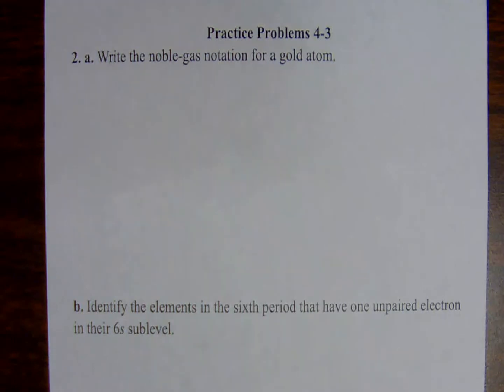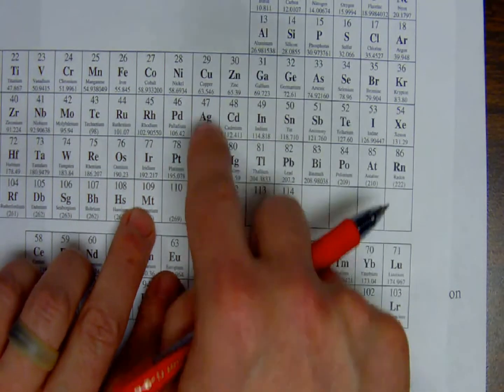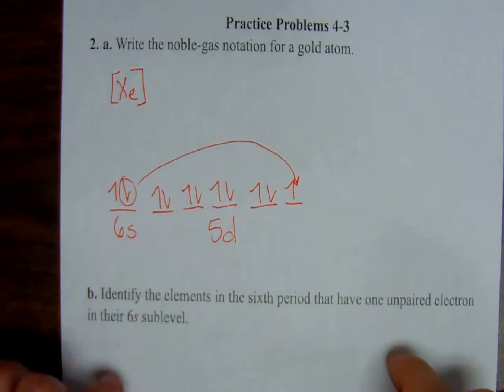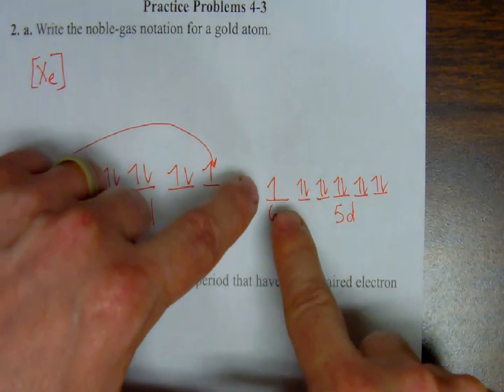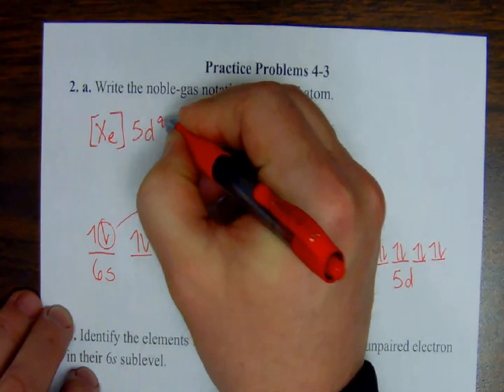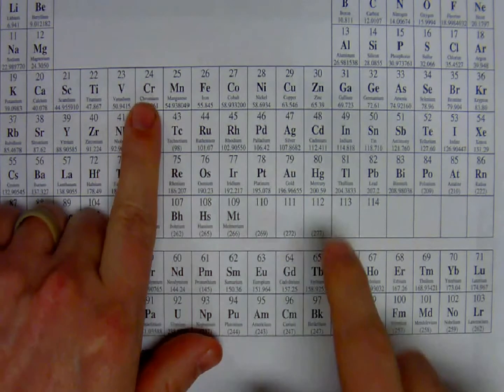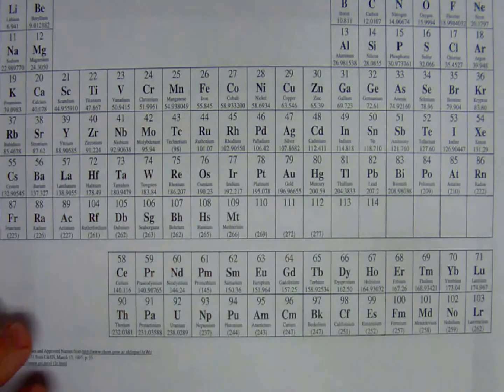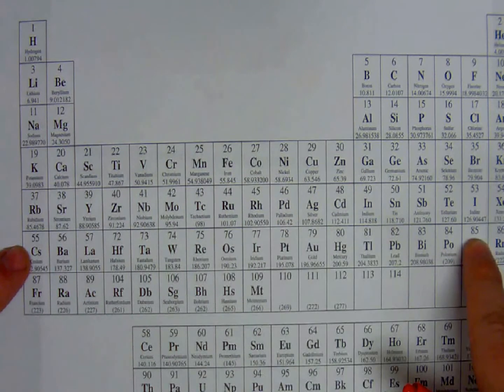Chem Ch 04 Practice Problems 4-3, #2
2. a. Write the noble-gas notation for a gold atom.

b. Identify the elements in the sixth period that have one unpaired electron in their 6s sublevel.